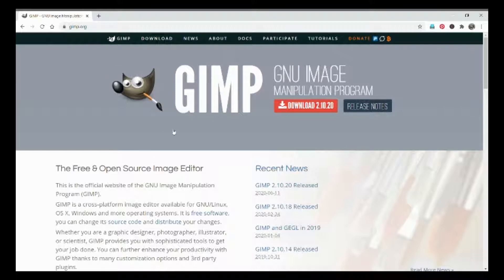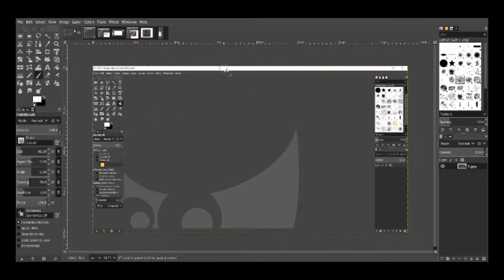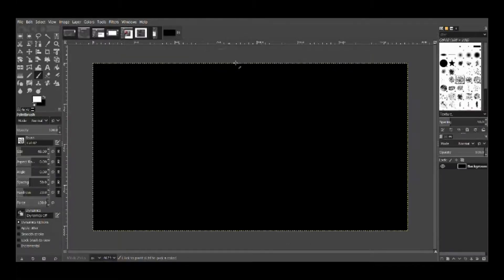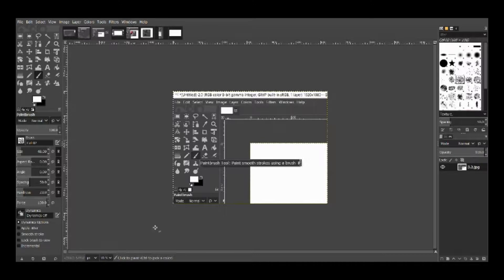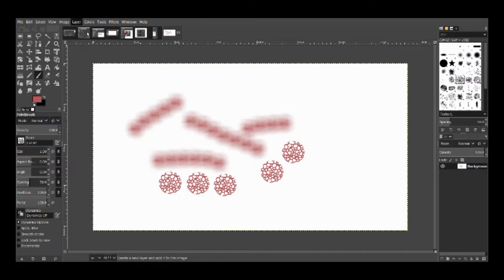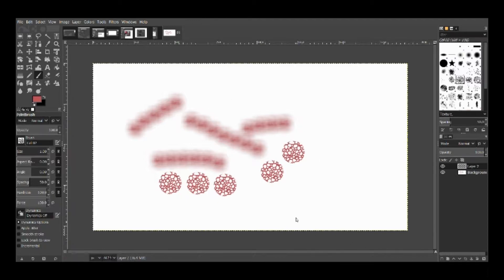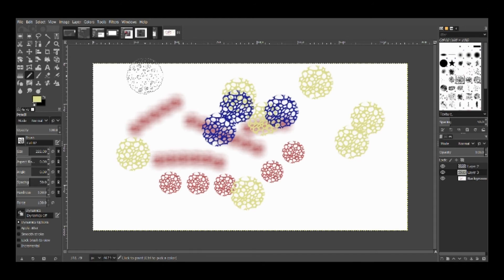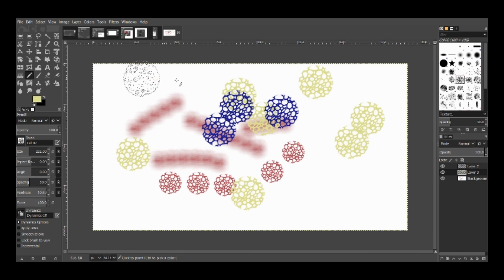Digital Painting with Gimp, Beginner Tutorial Episode 1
I have been using GIMP for some time now for digital paintings and original comics OgeRetla. I got a few requests about making a video to help beginners with basics. Do let me know what you think about it.

Please ignore these:
gimp tutorial for beginners
gimp tutorial for drawing
gimp tutorial in english
gimp digital painting tutorial for beginners
gimp digital painting tutorial
gimp digital painting
gimp for digital art
digital painting tutorial for beginners
digital painting for beginners
digital painting tutorial for beginners in laptop
digital painting tutorial for beginners step by step
digital art tutorial step by step
digital art for beginners
digital art fundamentals
digital art for beginners tutorial